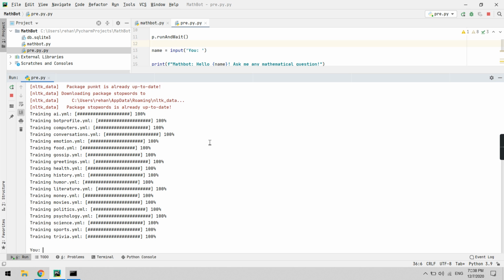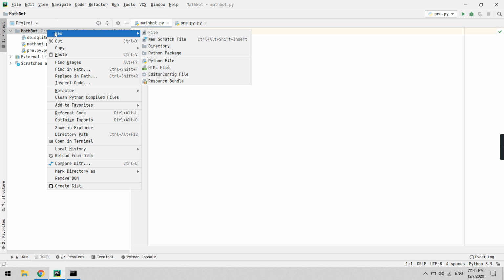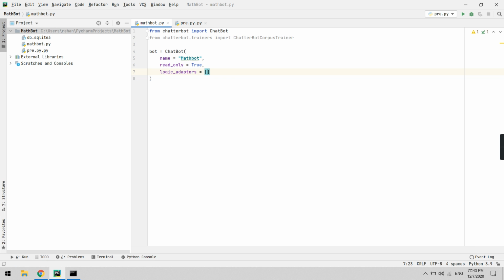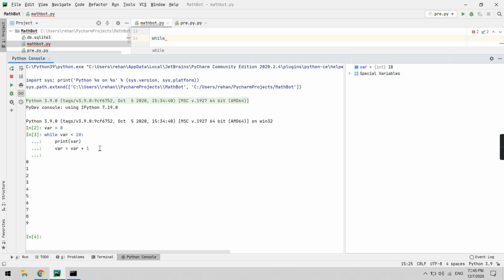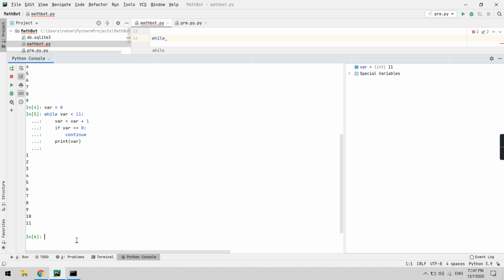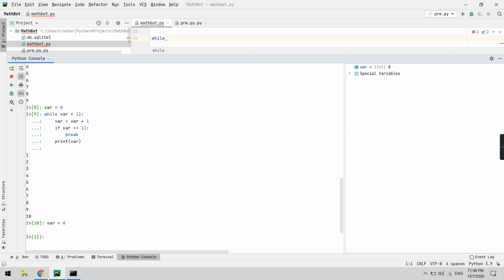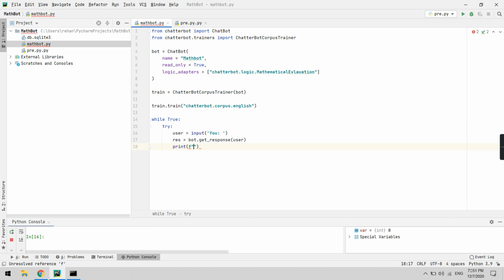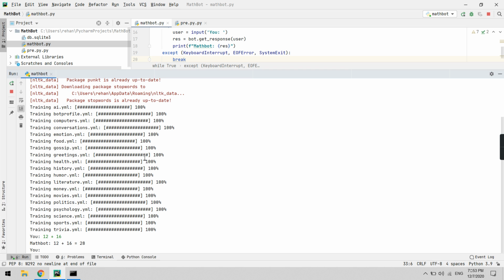Into the Fascinating Python | Part 9 | How to Code MathBot | Episode 1 | TechBoy Corp.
Hi all!
Let us go inside Python!! The amazing language in PyCharm IDE again!!
Let us create the MathBot Project!!!

Links

Thanks!!